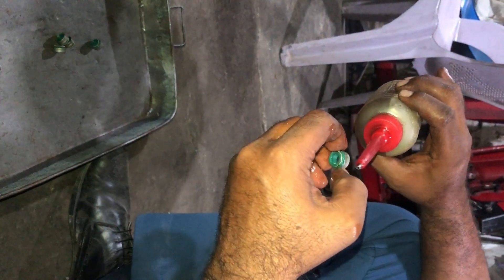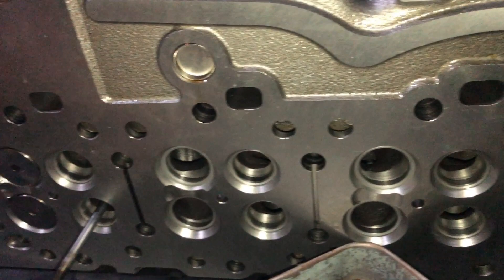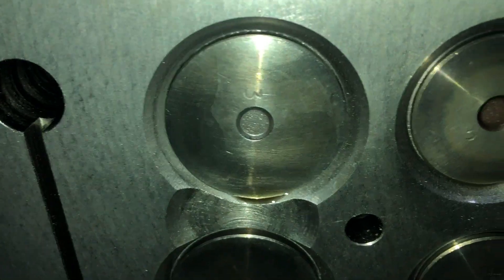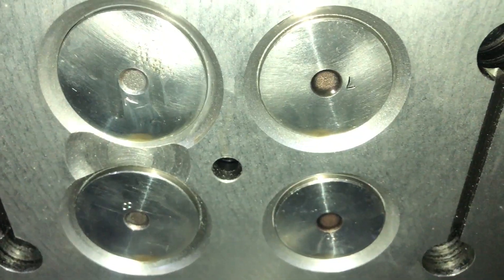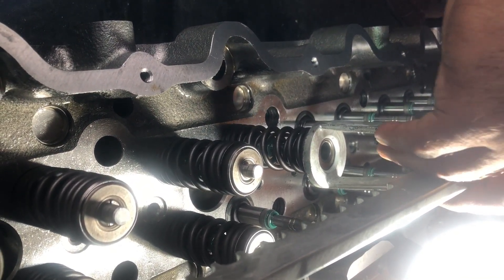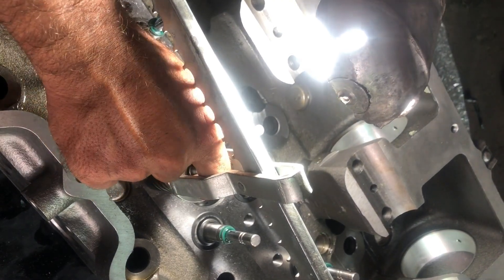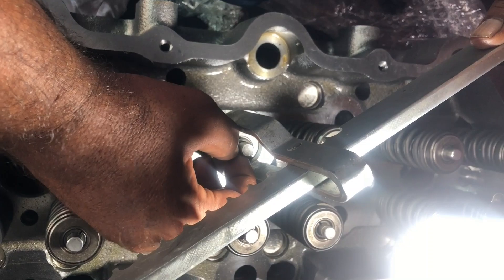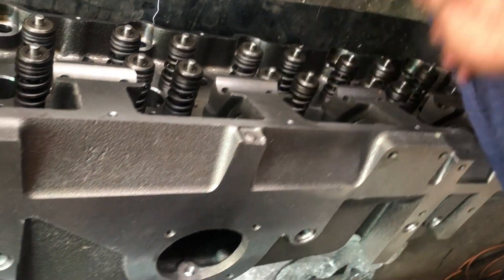Cat C15 installing Valve, Valve Collets, and Rotocoils Same is Perkins 2000 Series Engine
Perkins 2000 Series and Cat C15  Engine are the Same. How to Install valve keepers valves and rotocoils.Explained in this video.